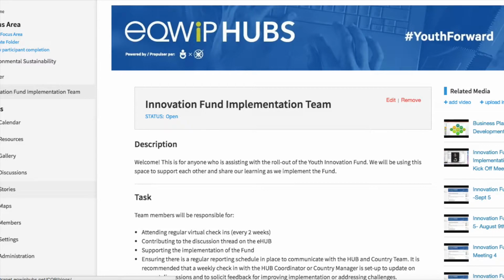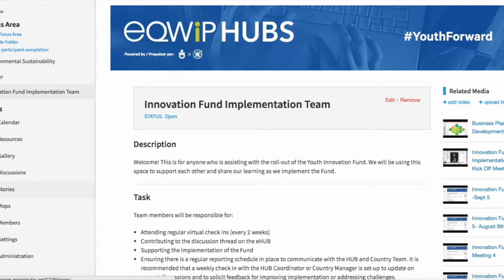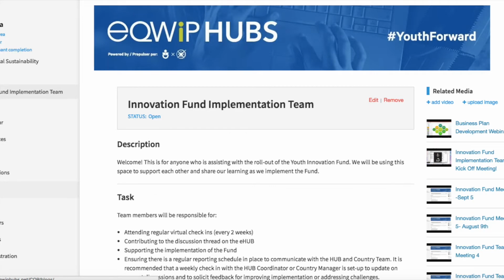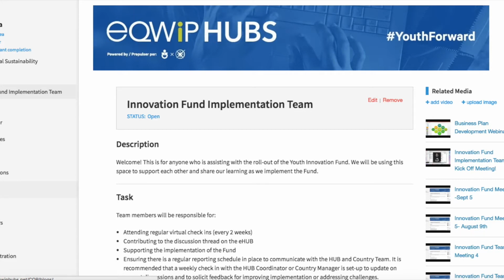Innovation Fund Team Meeting- Nov 21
This meeting was held on Tuesday Nov 21, 2017